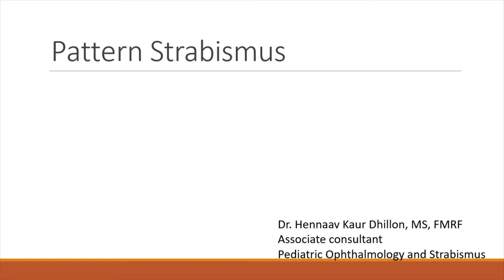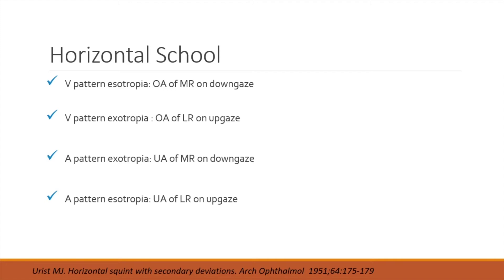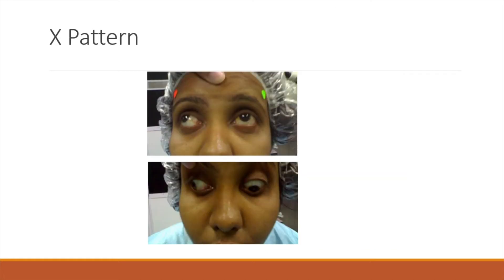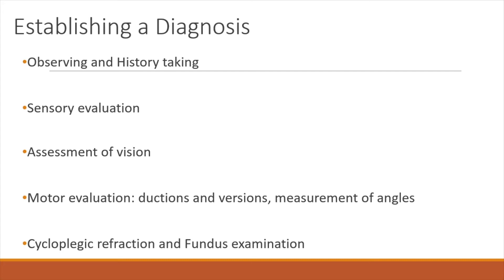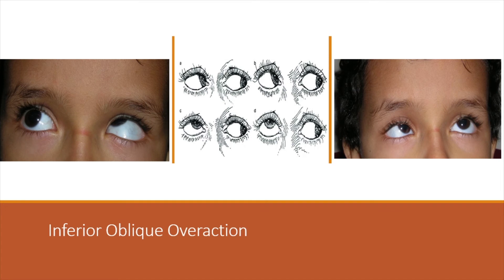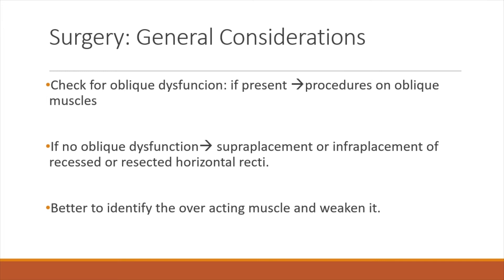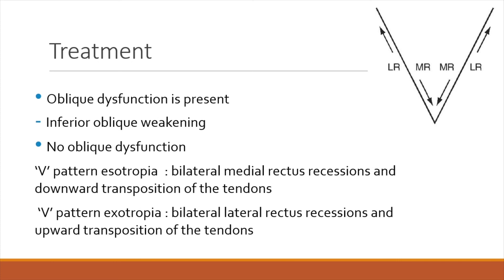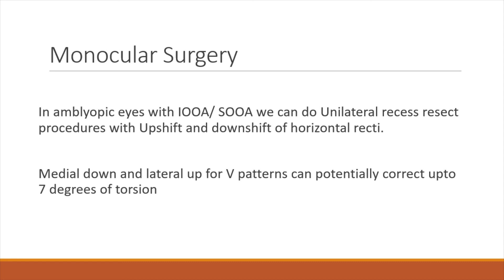Teacher's Lounge Pattern Deviations by Pattern Strabismus, Dr. Hennaav Kaur Dhillon, 24 June, 2022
Topic: Teacher's Lounge   Pattern Deviations
Presenter:  Dr. Hennaav Kaur Dhillon,